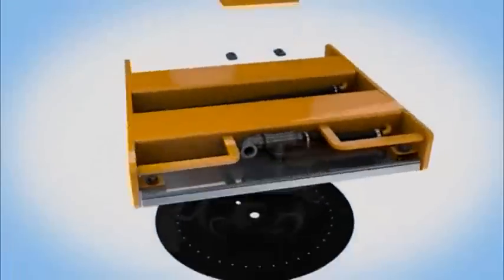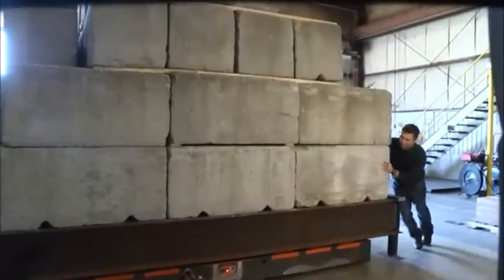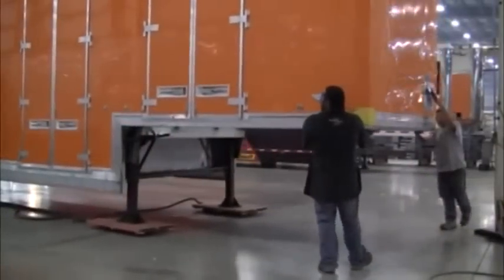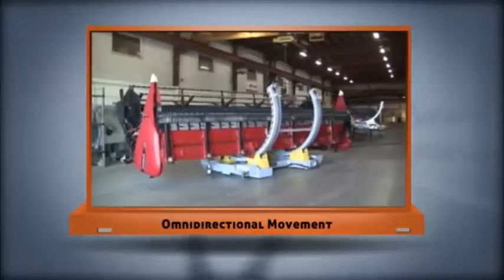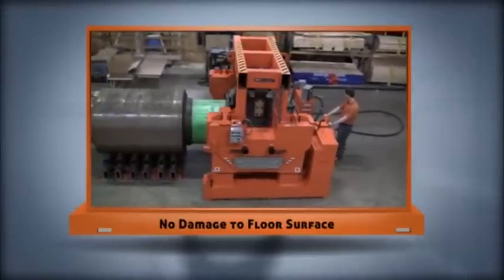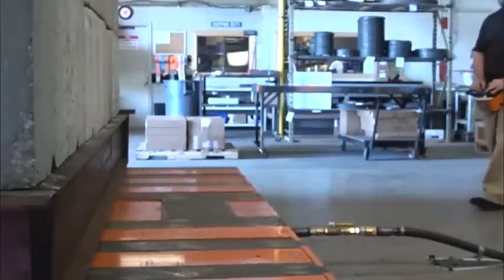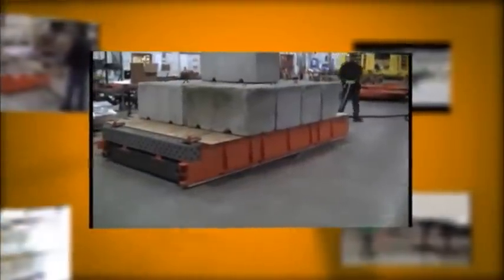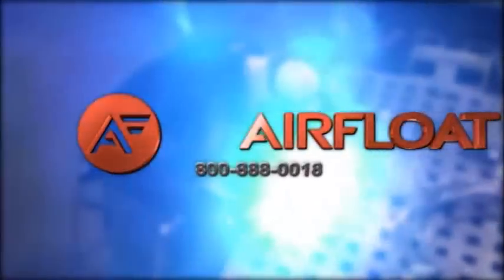Airfloat (Dgrande) - Air Bearings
Um rolamento a ar é um dispositivo pneumático que forma uma película de ar entre a carga e a superfície do chão, semelhante ao de um aero deslizador ou uma mesa de hóquei de ar. Um flexível, diafragma de uretano resistente ao desgaste é inflado por ar comprimido, formando uma vedação com o chão e levantando a estrutura dos blocos de descanso. O ar é então comprimido entre o chão e o diafragma, criando uma fina película de ar permitindo que a carga flutue. Em um piso liso, esta película de ar permite o movimento quase sem fricção em qualquer direção.

Airfloat skid ar (ou "rodízio de ar") sistemas permitem a circulação segura, quase sem atrito de grandes cargas ou de máquinas. Disponível em uma variedade de tamanhos e capacidades, patins aéreos são duráveis, leves e feitos para anos de operação livre de problemas. Airfloat sistemas são projetados para competir em preço e desempenho com sistemas e soluções que são muito menos flexível, incluindo rodízios pesados e rolos.